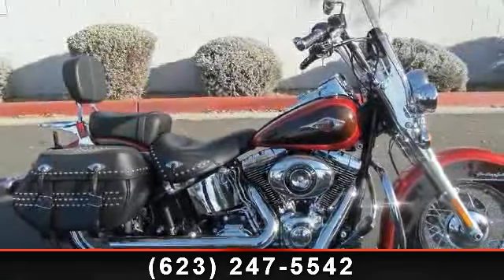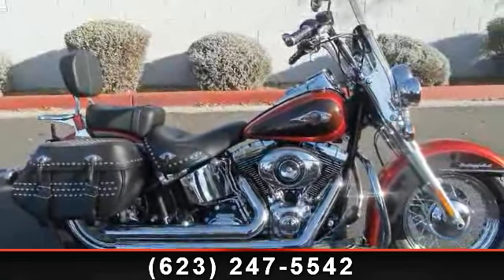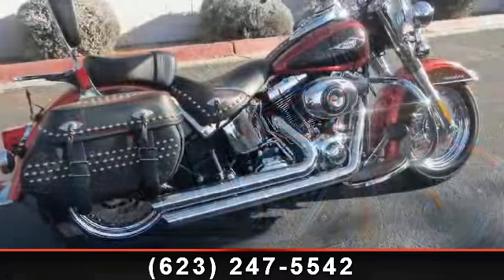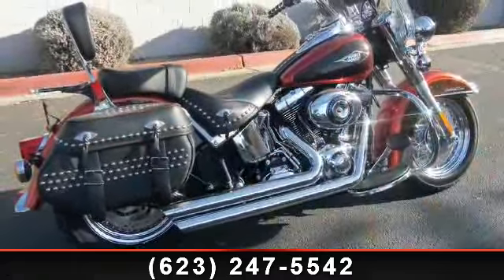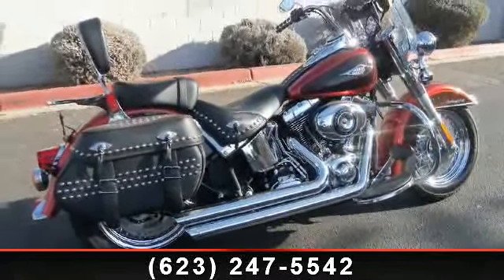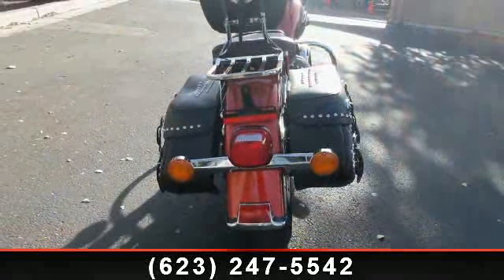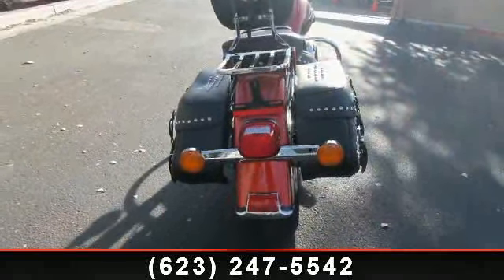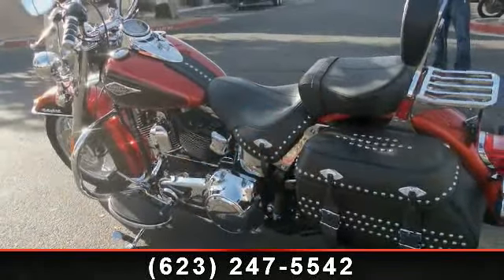2013 Harley-Davidson Softail - Arrowhead Harley-Davidson -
For Sale in: Peoria, AZ

 2013 FLSTC HERITAGE CLASSIC SOFTAIL This Heritage Softail includes a passenger backrest and chrome luggage rack. Chrome iso-grips with palm wing. Vance and Hines staggered dual exhaust. Matching studded leather windshield bag and chrome accessory 12v power outlet for phone, etc.